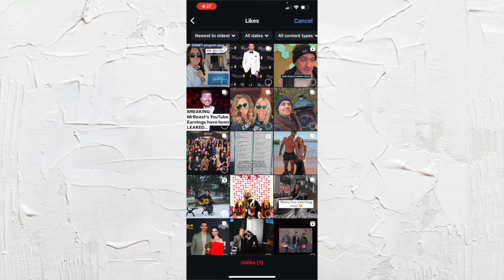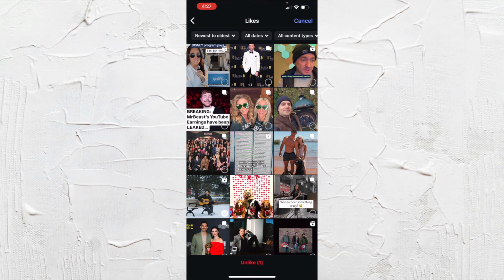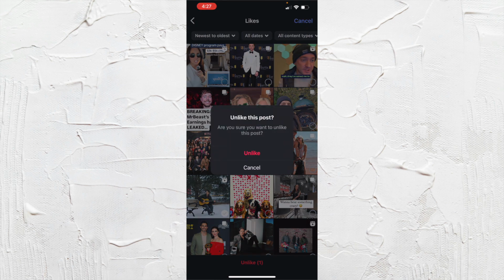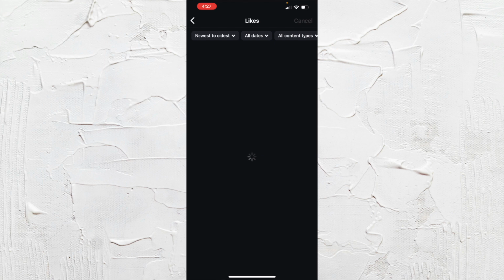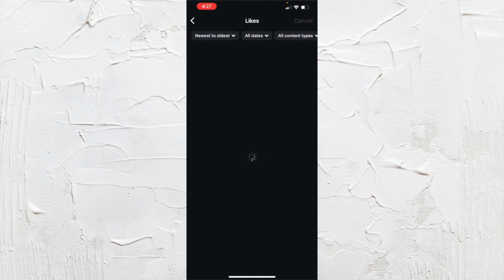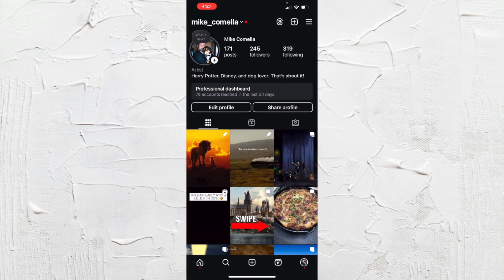How to Unlike Instagram Posts 2025 - Step by Step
In this video we show you How to Unlike Instagram Posts. We really hope it helped out and that we showed you an easy way to unlike instagram posts!